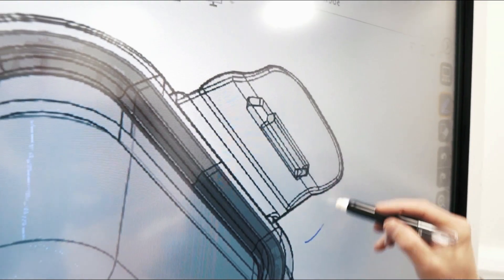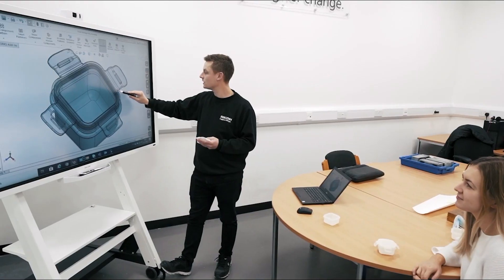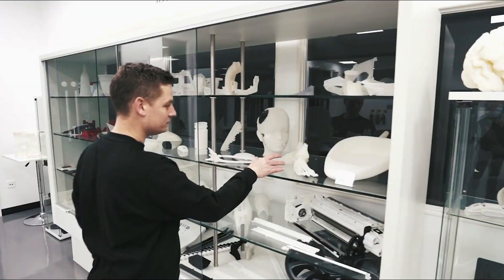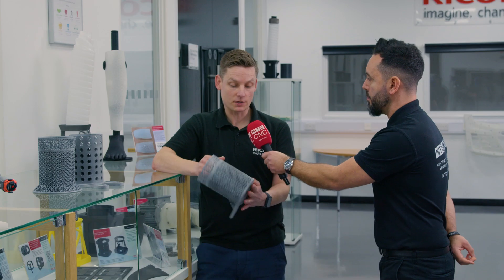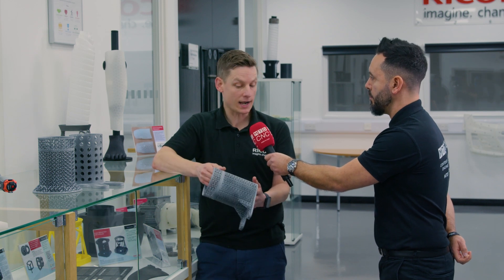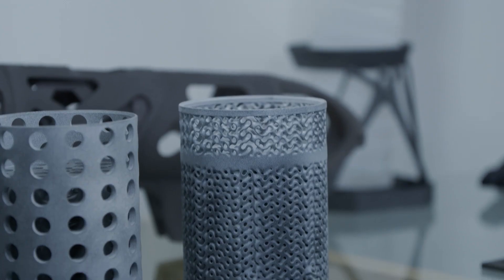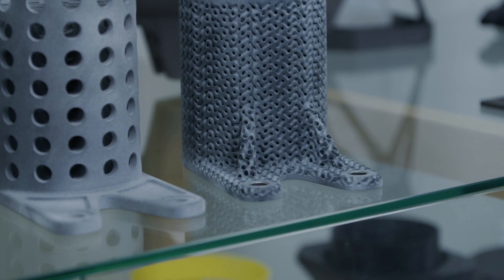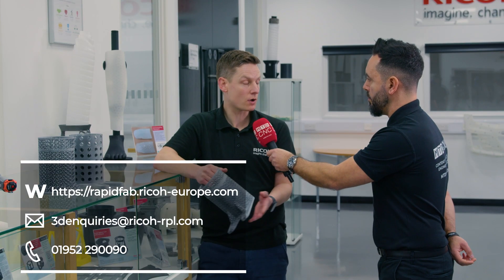RICOH on the importance of AMFG and other software for end-to-end production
How can you maximise 3D printing through design? Giovanni Albanese of MTDCNC meets Richard Minifie of RICOH to find out! Richard shares one of their favourite applications and why it’s so important to manufacture such parts in a cost-effective way. Using CAD optimisation and other tools in CAD to optimise designs, RICOH are able to take 3D printing to the next level. Find out how RICOH use complementary software, such as nTopology, to take out 55% of material from a heavy part and how AMFG software allows RICOH to control manufacturing in high volumes.

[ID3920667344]